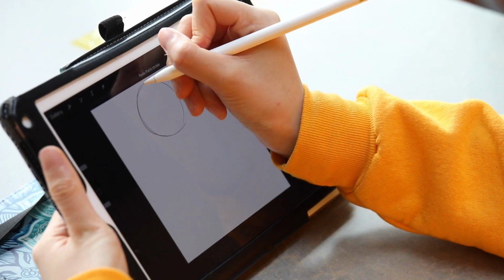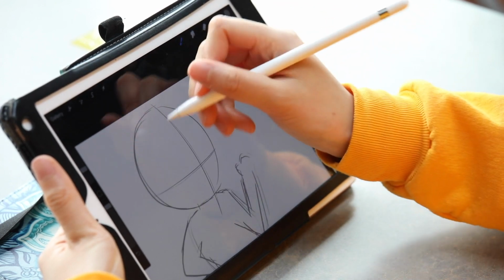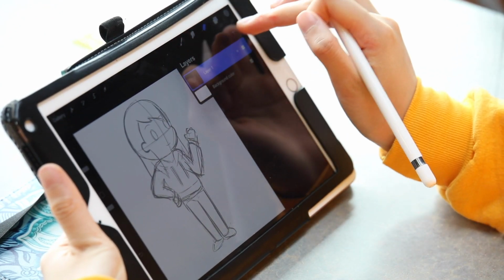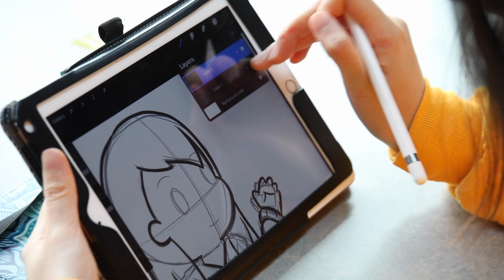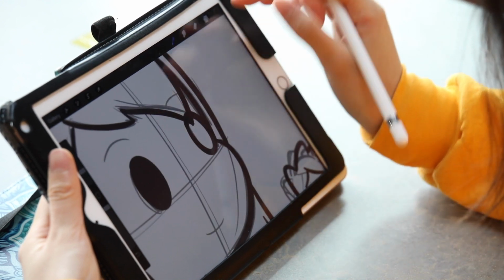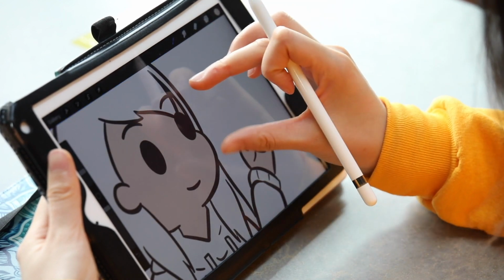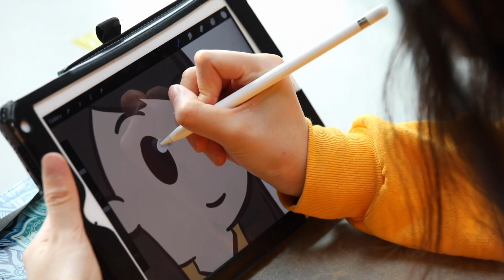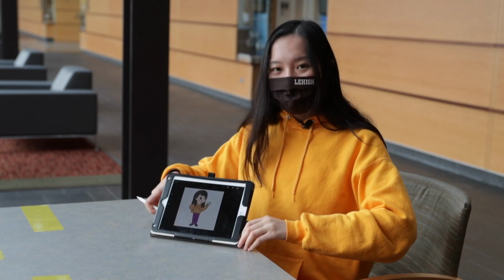Lehigh How To: Drawing an Avatar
Lehigh University graduate student, Yunyun “Winnie” Gu ’19 ‘21G, has a passion for drawing and her work is recognized throughout the Lehigh community. Gu takes us through drawing an avatar.